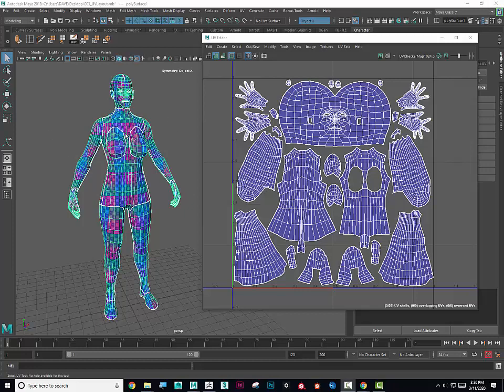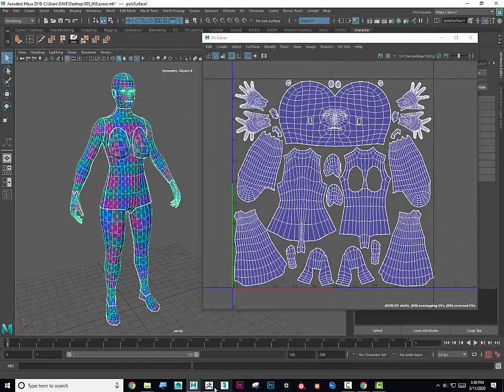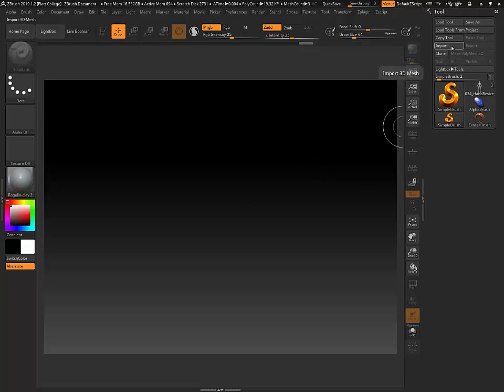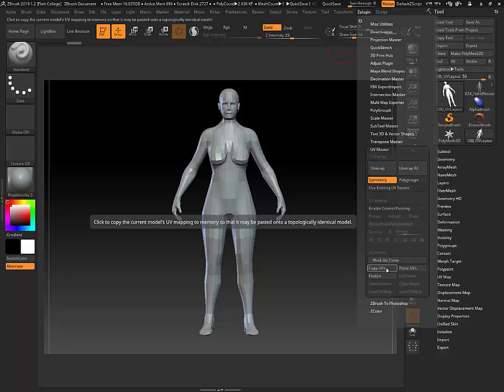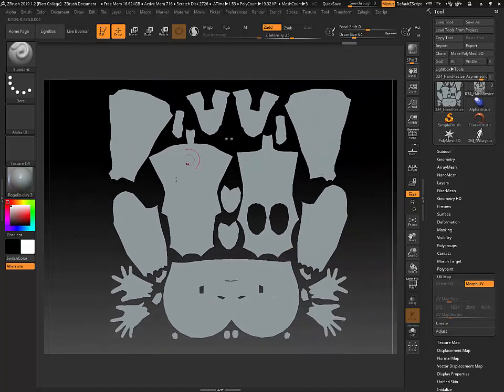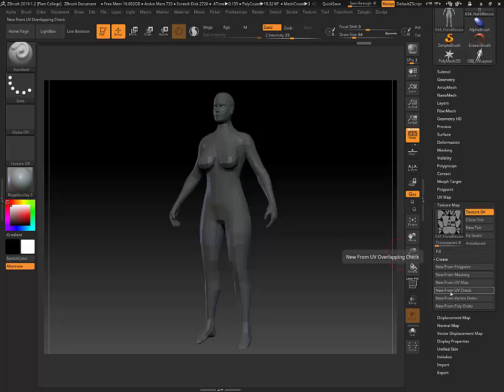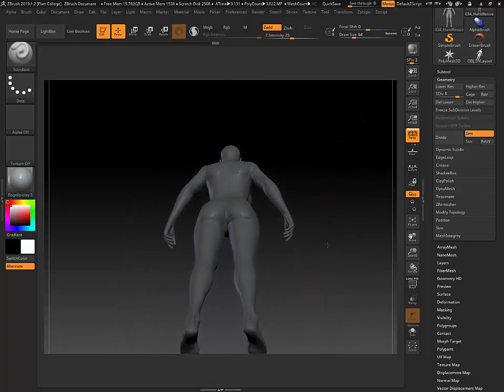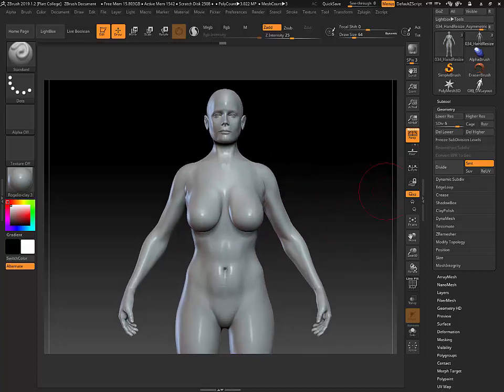Transfer UVs from Maya to ZBrush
Discover how to transfer UVs from Maya to ZBrush without losing high-end sculpting detail in this quick tutorial. Get the full tutorial series to advance your 3D modeling skills.

TIMECODES:
0:00       Intro
0:18       Export from Maya
0:54       Import into ZBrush
1:30       Copy UVs (ZBrush)
2:00       Checking UVs (ZBrush)